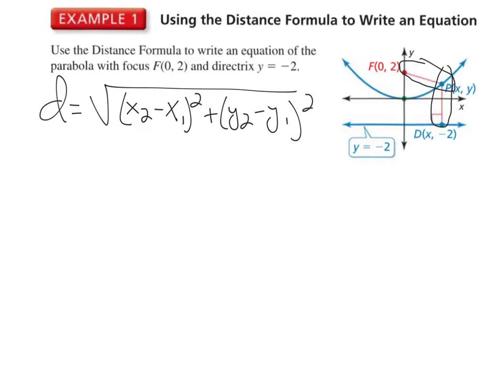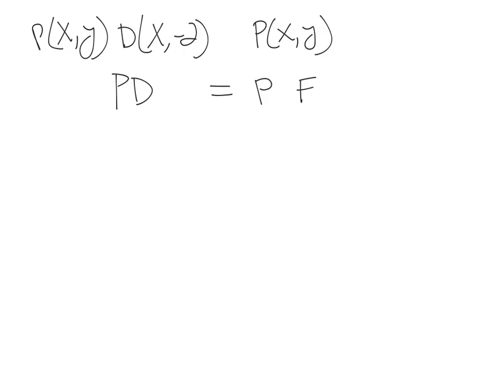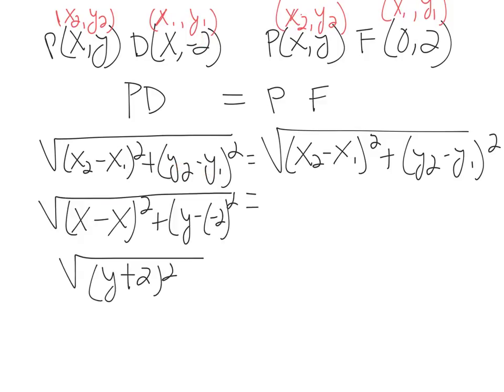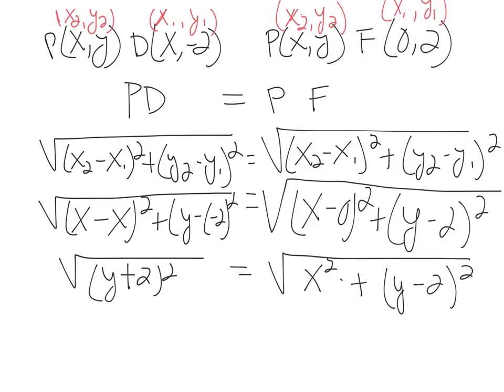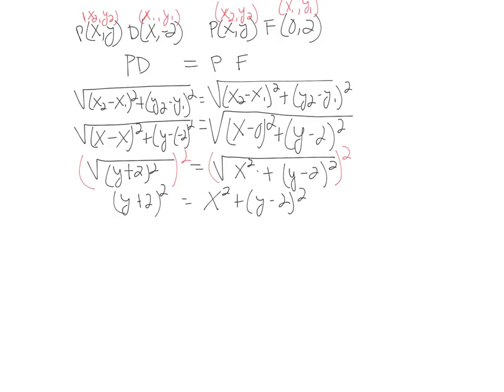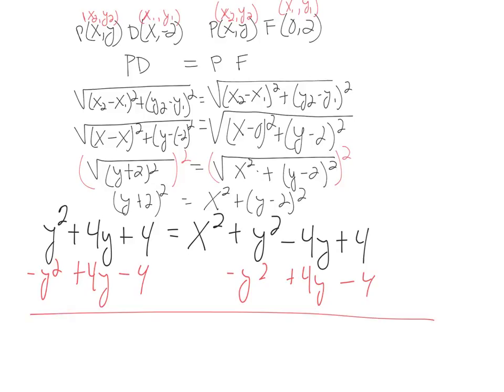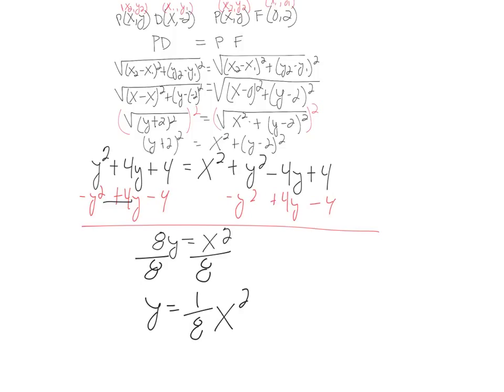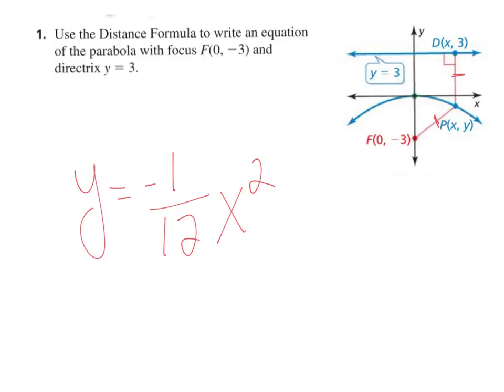2.3 example 1